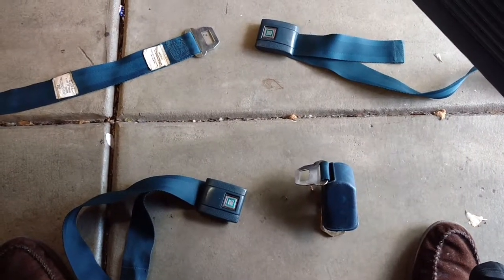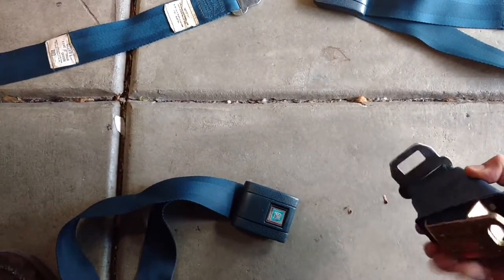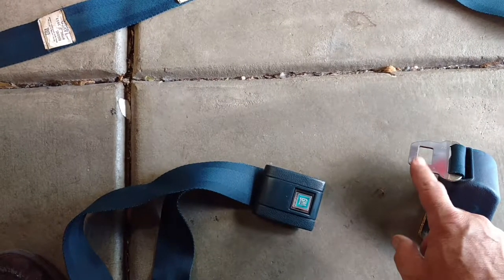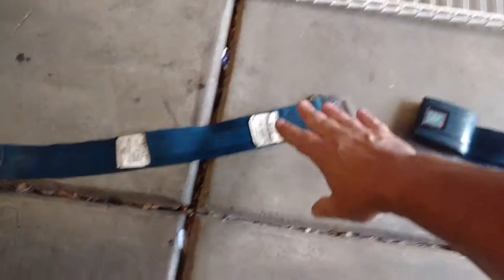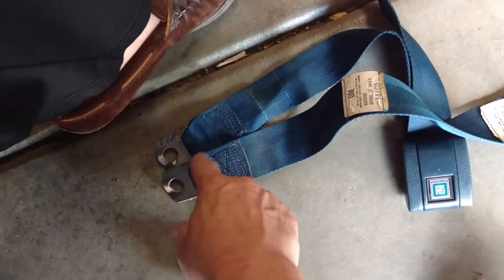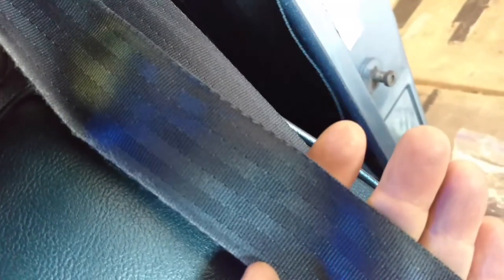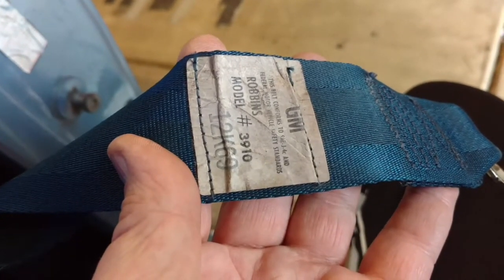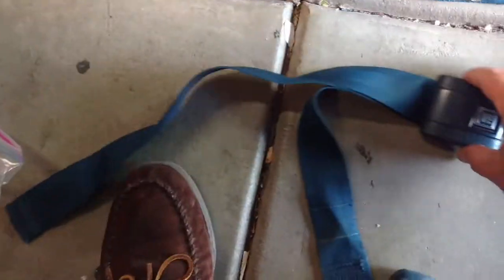1969 El Camino seat belts